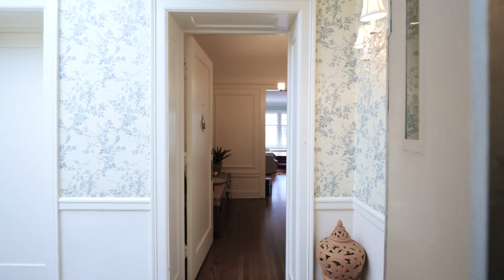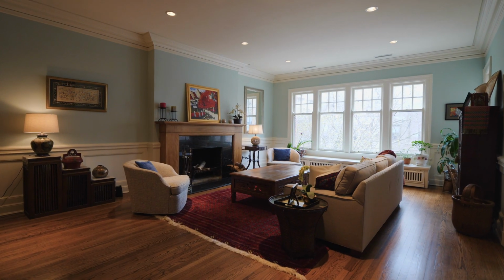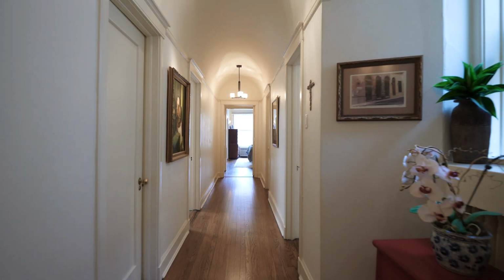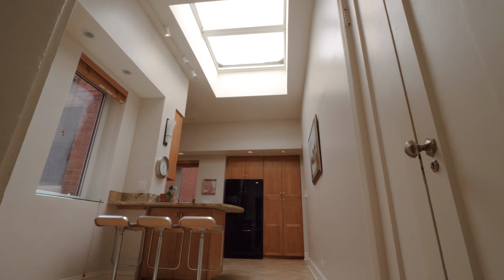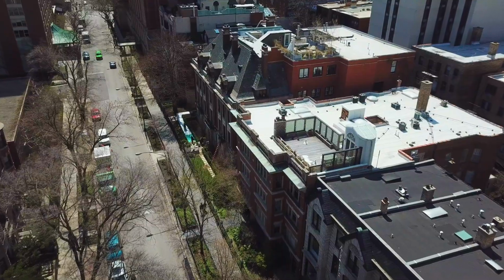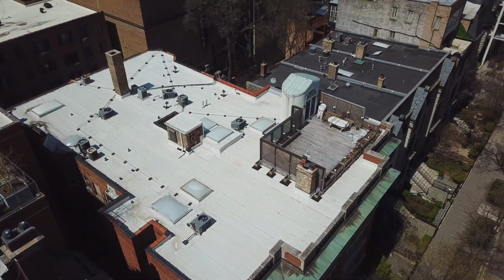The Gold Coast Neighborhood in Chicago's premiere area at 1350 North State Parkway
Rarely-available top-floor 3 bedroom, 3 bath condo with 3 huge skylights and possible roof rights for new owner in elegant, intimate 8-unit elevator building in desired Gold Coast location.